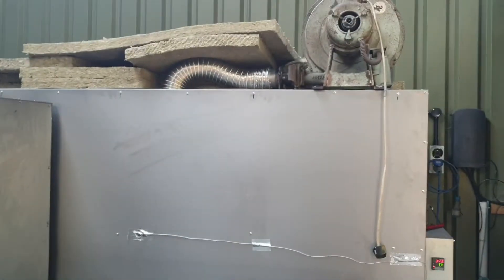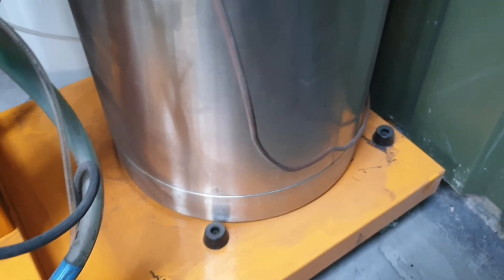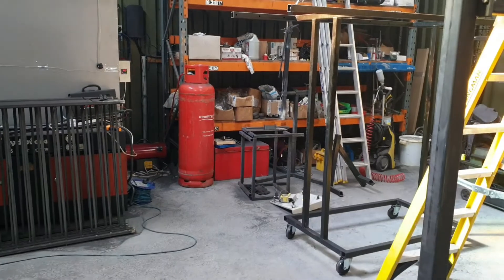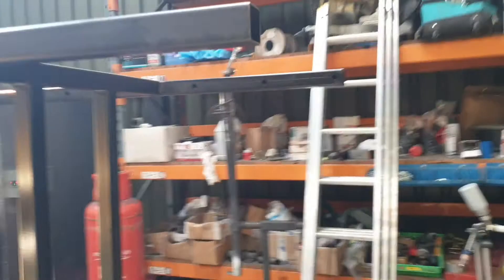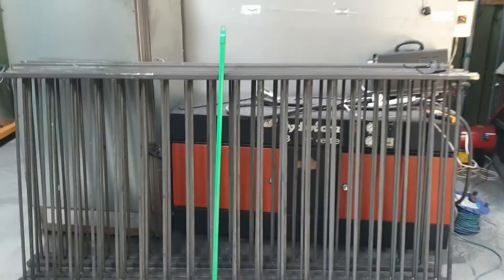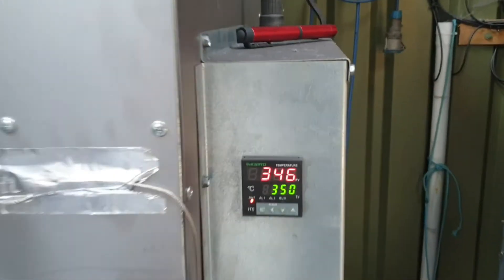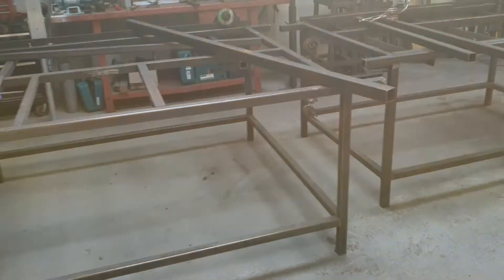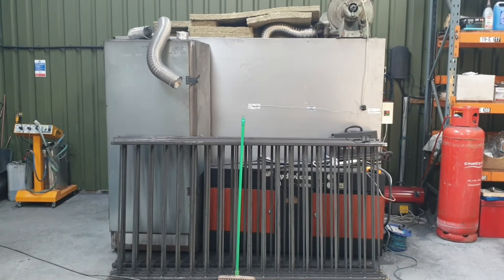Burning off powder coat or not!!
I lost a bit of video showing the result. Arrgghhhh